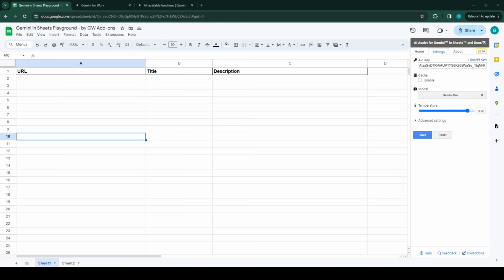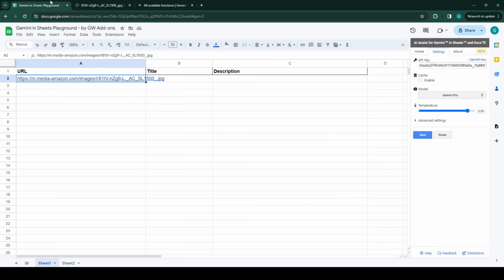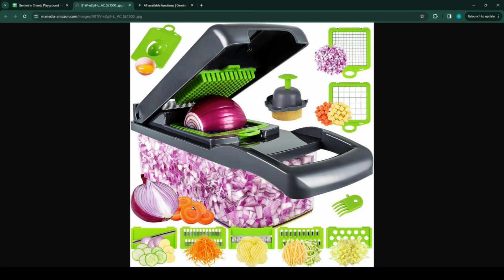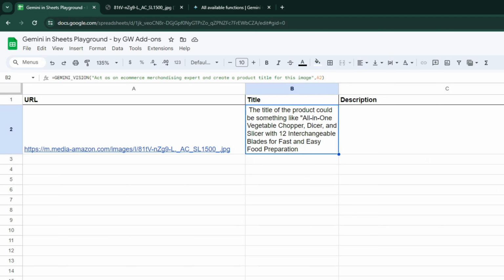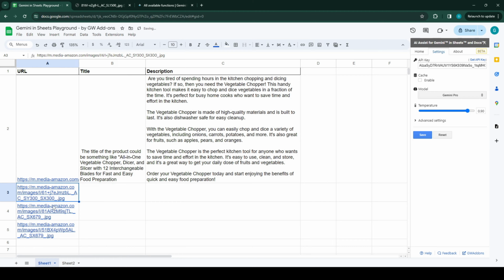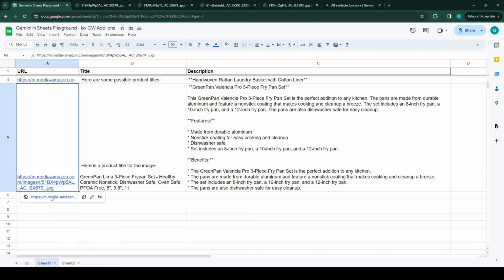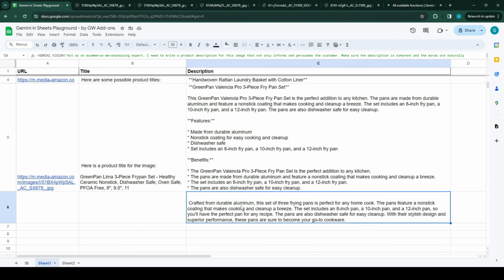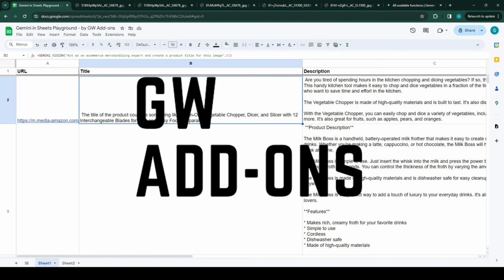Google Gemini Vision AI | How to create product image descriptions in Sheets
🌟 Explore the Future of Image Description with Google Gemini Vision AI! 🌟

Unlock the power of artificial intelligence with our latest tutorial on using Google Gemini Vision AI to effortlessly create product image descriptions in Google Sheets using AI Assist for Gemini in Google Sheets & Docs Add-on. In this step-by-step guide, we'll walk you through the process of harnessing the cutting-edge capabilities of Gemini Vision AI to enhance your product listings and streamline your workflow.

🔍 What You'll Learn:

Introduction to Google Gemini Vision AI
Setting up Gemini Vision AI in Google Sheets
Uploading and analyzing product images
Generating accurate and descriptive image descriptions
Incorporating image descriptions into your product catalog
Tips and best practices for optimizing results
Whether you're a seasoned professional looking to boost your e-commerce game or a beginner eager to explore the possibilities of AI, this tutorial is tailored for you. Join us on this exciting journey into the world of Google Gemini Vision AI and discover how easy it is to create compelling product image descriptions that captivate your audience.

🚀 Why Google Gemini Vision AI?
Gemini Vision AI represents the pinnacle of Google's commitment to innovation. It leverages state-of-the-art machine learning algorithms to analyze images and generate detailed, contextually relevant descriptions. Stay ahead of the curve by incorporating this powerful tool into your workflow.

E-commerce entrepreneurs
Marketing professionals
Data enthusiasts
Anyone curious about the intersection of AI and image processing
Don't miss out on this opportunity to enhance your product listings and elevate your business with Google Gemini Vision AI. Watch our tutorial now and revolutionize the way you create product image descriptions in Google Sheets!

🔗 Helpful Links:

Join the AI revolution today with Google Gemini Vision AI! 🚀✨